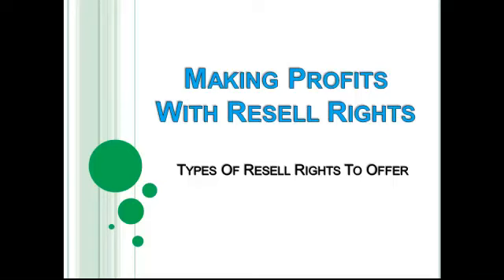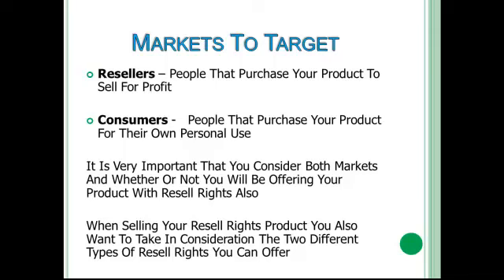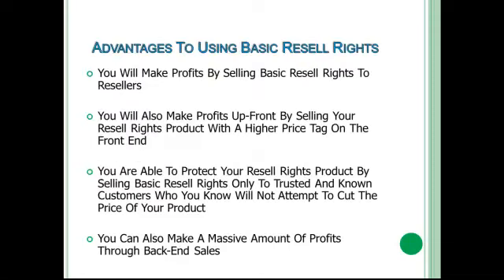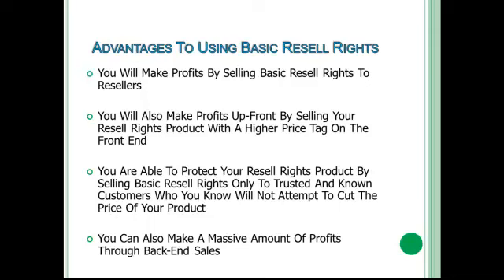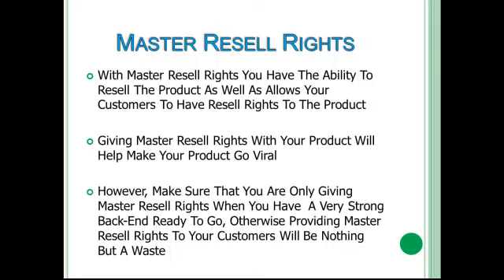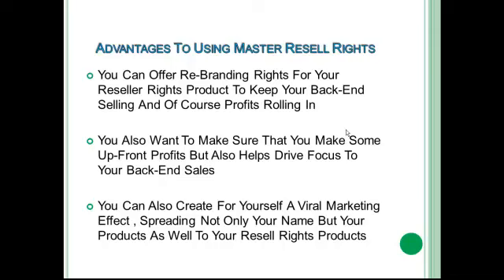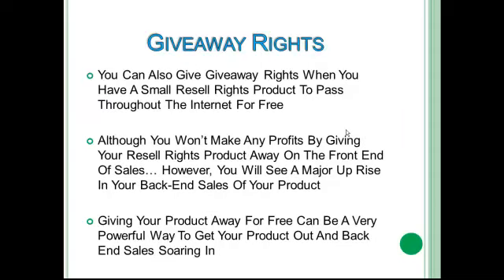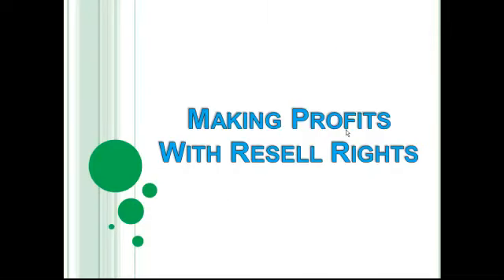Resell Rights Profits Class Video 4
InternetMarketingVideoHub.com - VIP videos tutorials